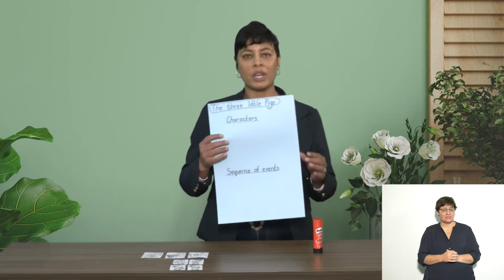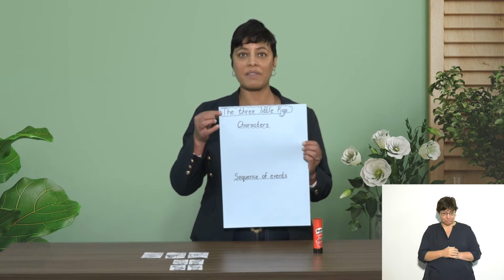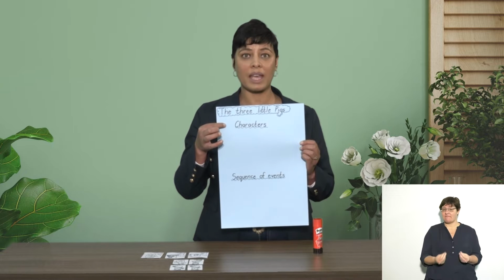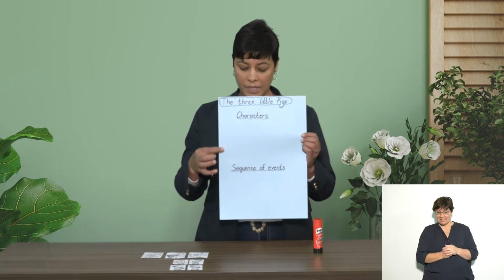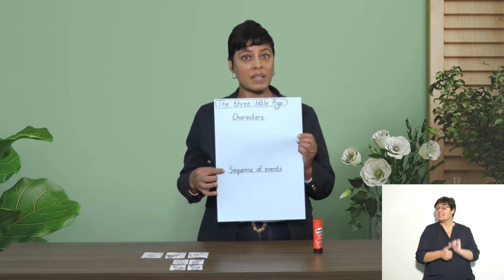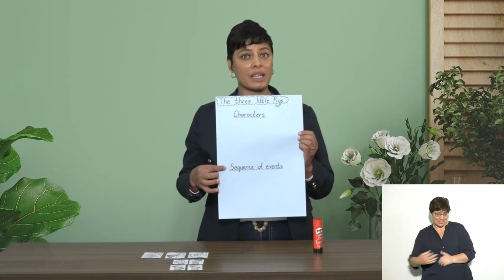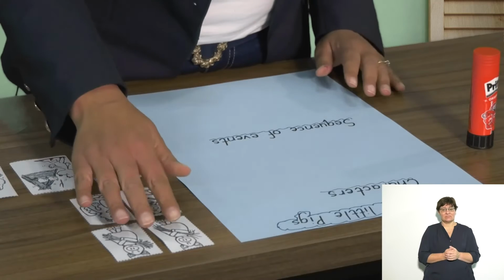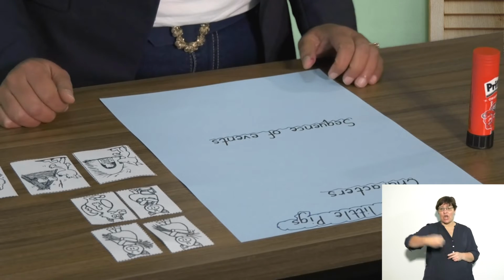Think&Design Teacher Development English Grade R Shared Reading